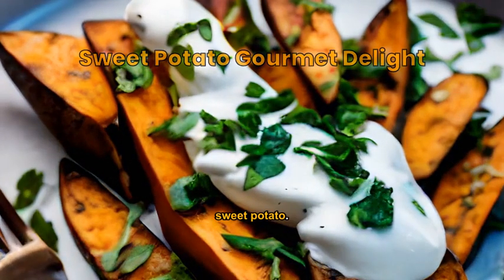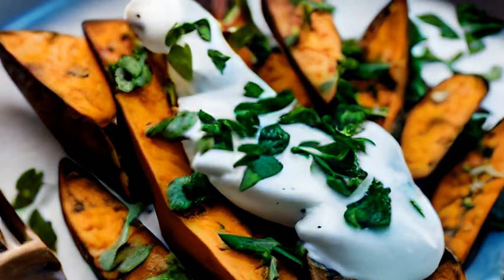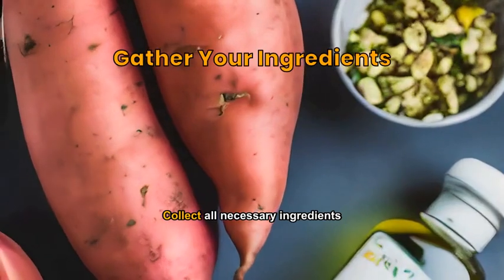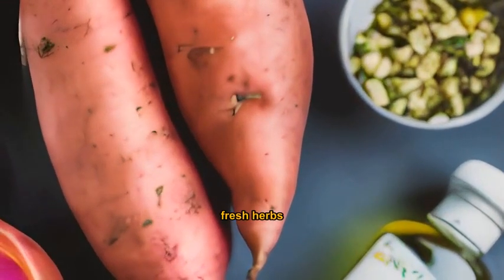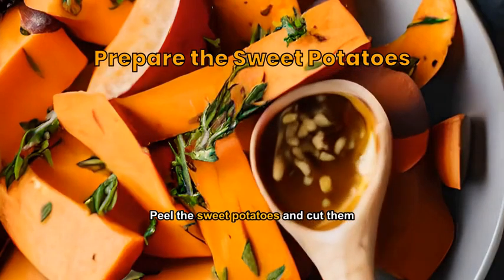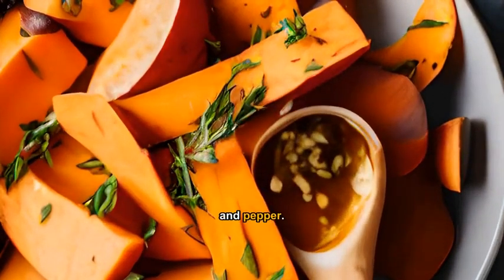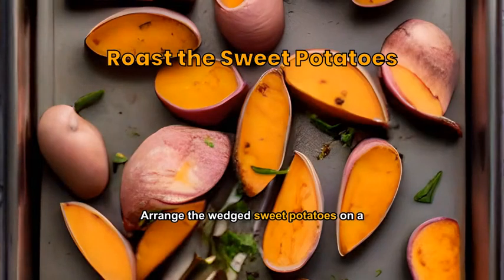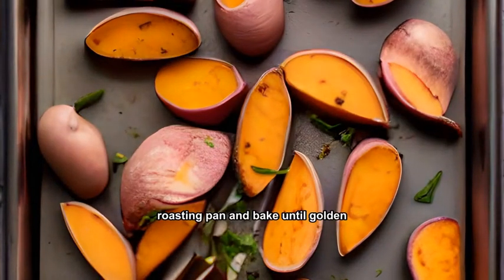Sweet Potato Gourmet Delight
**Gourmet** recipe that elevates the humble **sweet potato**.